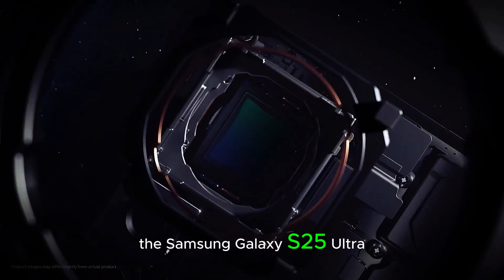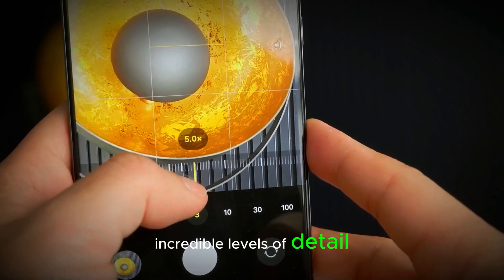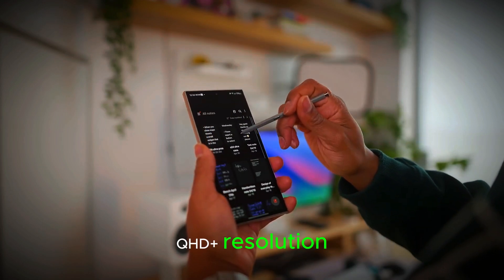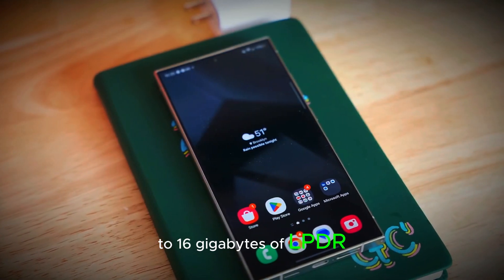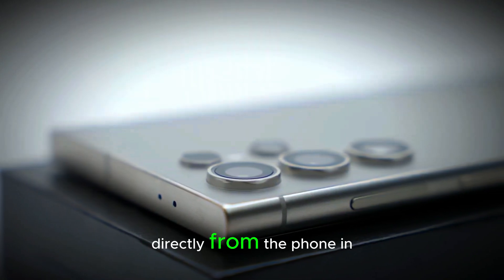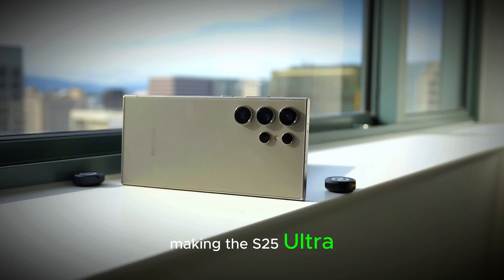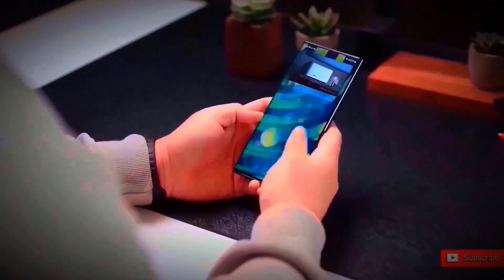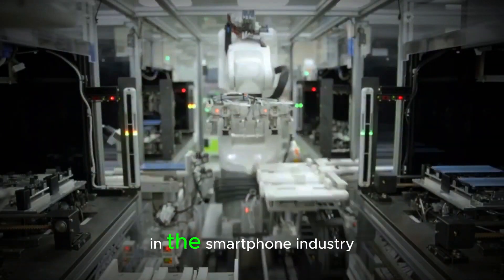Samsung Galaxy S25 Ultra - 200MP Camera, Snapdragon 8 Gen 4, & Power Features!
Samsung Galaxy S25 Ultra sets new standards with a 200MP camera, Snapdragon 8 Gen 4, and QHD+ AMOLED screen. Featuring a 5,500mAh battery, 16GB RAM, and 65W charging, it’s the ultimate flagship for 2024.

Questions covered in this video:

 What’s revolutionary about the S25 Ultra’s 200MP camera?
How does Snapdragon 8 Gen 4 improve performance?
What are the battery and charging features?
 How does its design cater to power users?
What’s new in One UI 6.1?